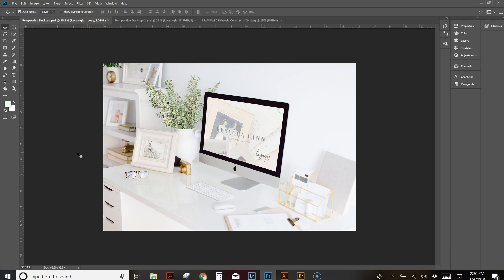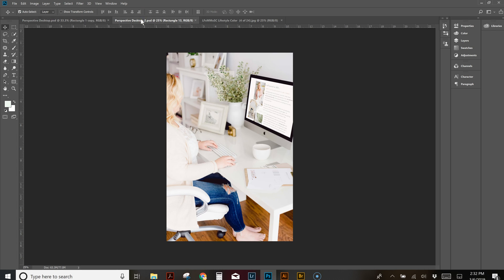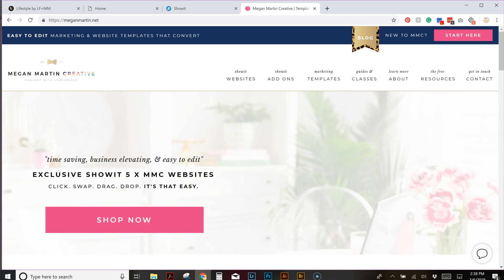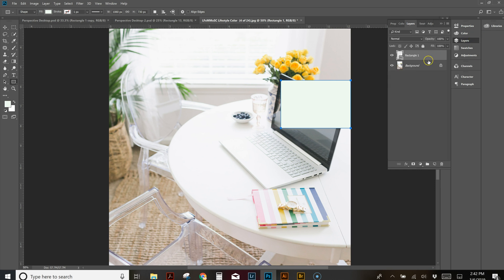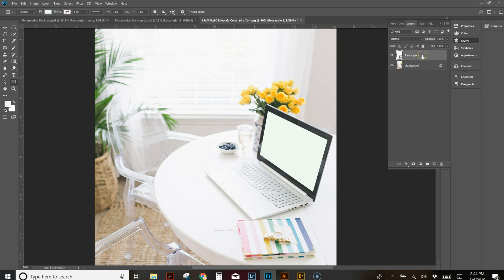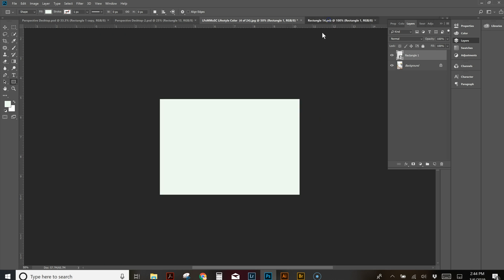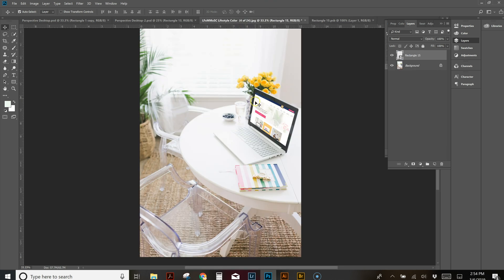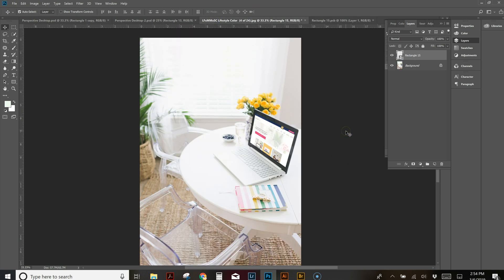How to Create a Screen Mockup in Perspective with Photoshop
Learn how to make a computer screen mockup in perspective... aka when the screen is at an angle!